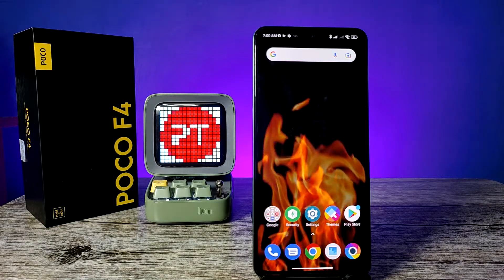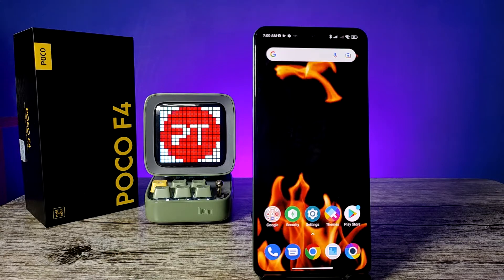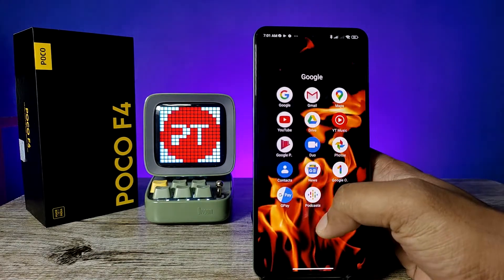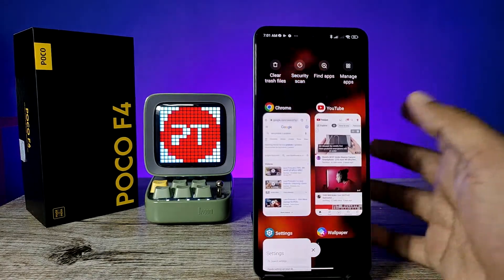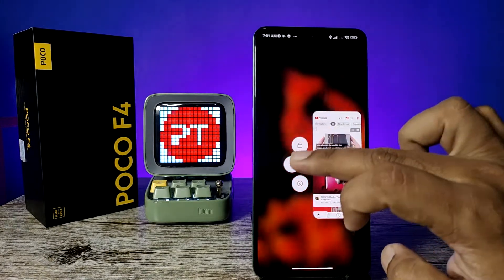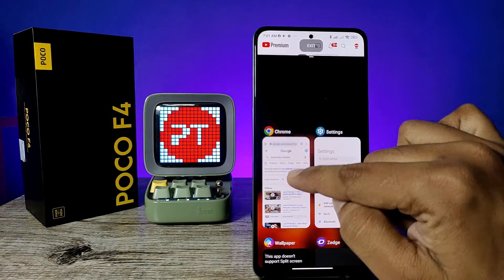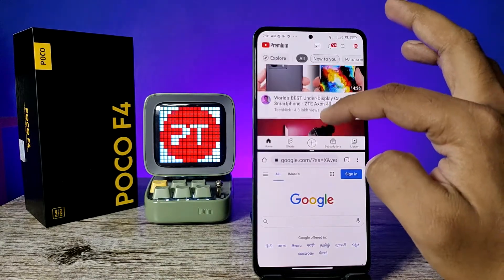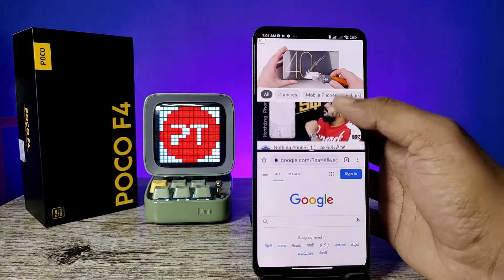How to use Split Screen in Poco F4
Hey Friends  ! Checkout this new video of How to use Split Screen in Poco F4